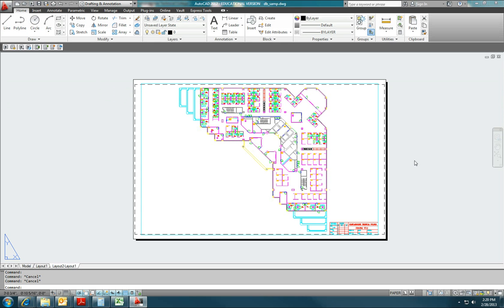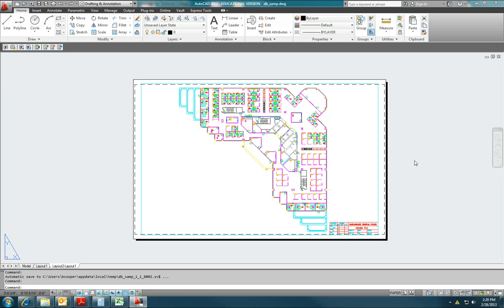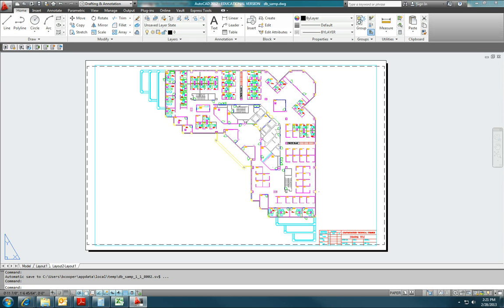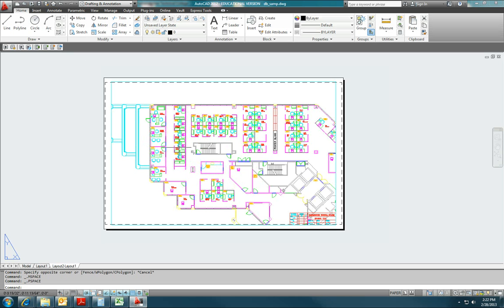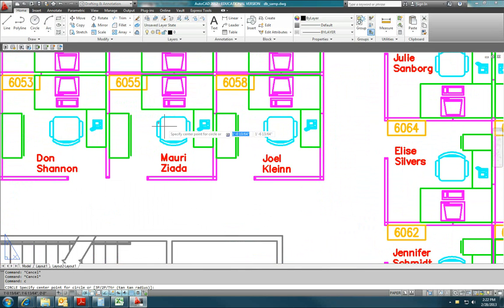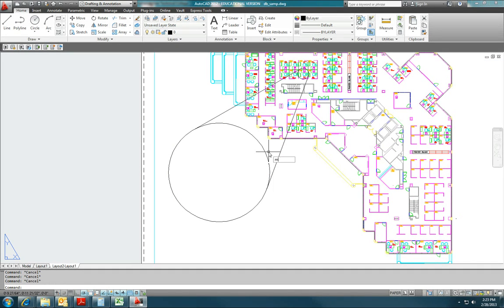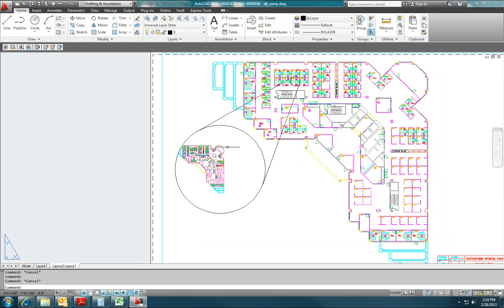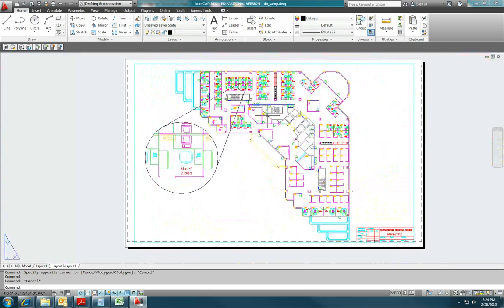Tip Video 12